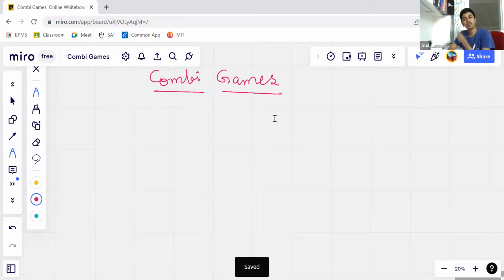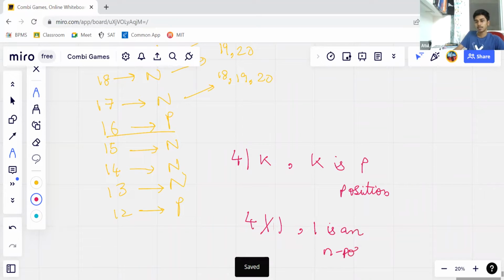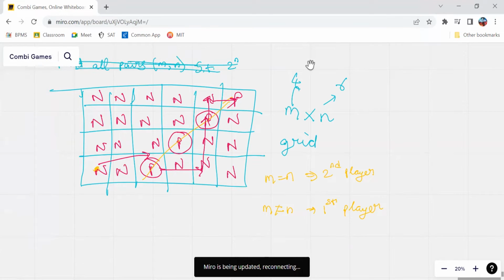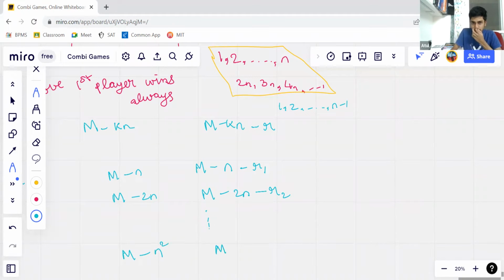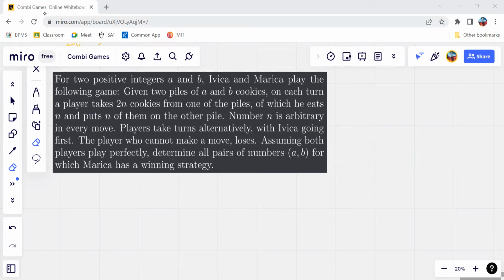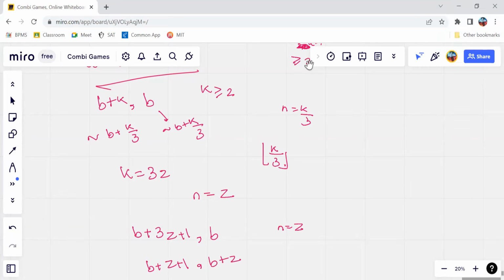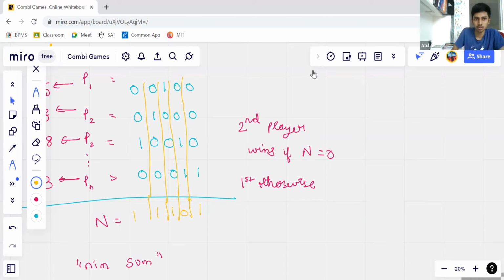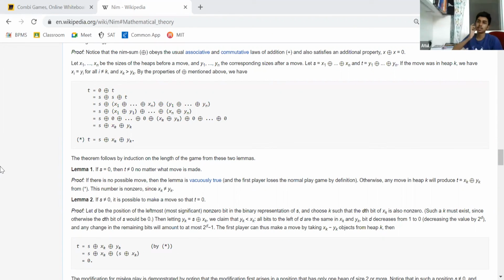Combinatorial Games by Atul Shatavart Nadig - Unofficial IMOTC 2022